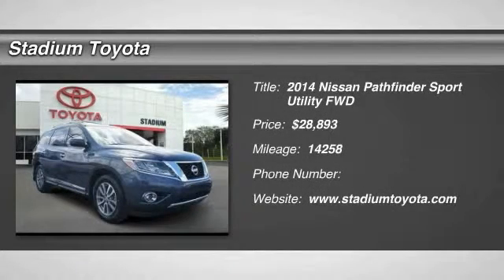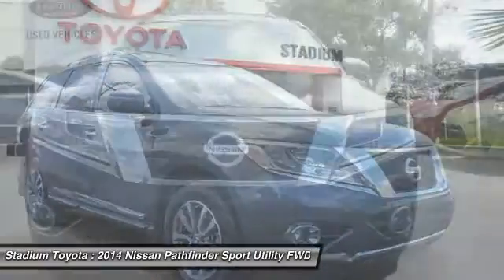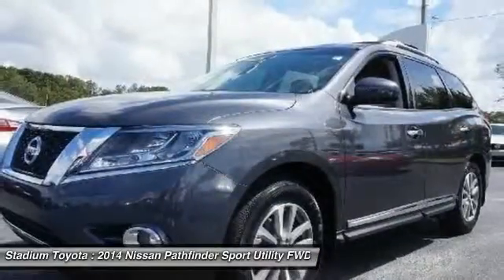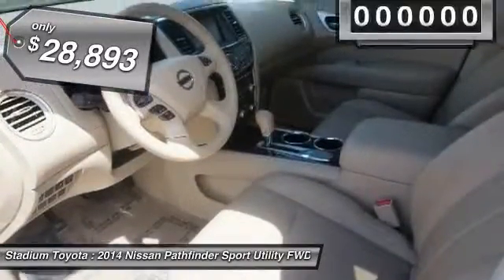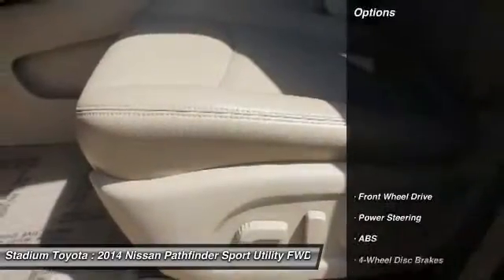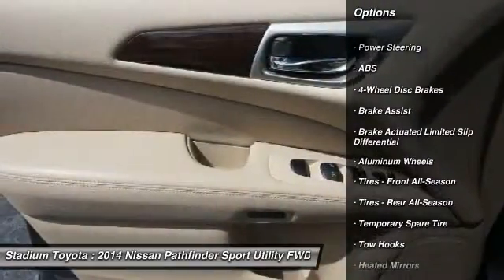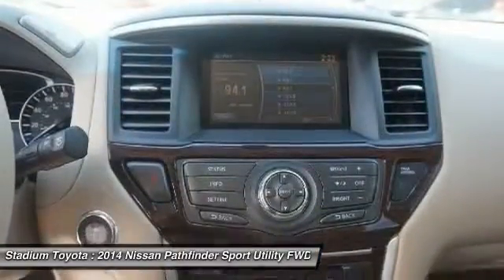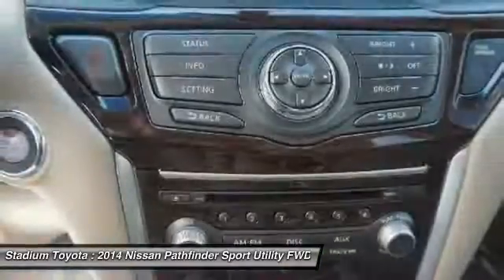2014 Nissan Pathfinder 160103A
2014 NISSAN PATHFINDER Tampa, FL
Stock# 160103A

Stadium Toyota
5088 N. Dale Mabry Hwy

Take in our innovative 2014 Nissan Pathfinder SL and you will see that this FWD is everything you need in a 7-passenger SUV. Powering this machine is the 260hp 3.5 Liter V6 which is mated to Nissan's Xtronic CVT. Together, they help you to achieve up to 25mpg.
Check out our pictures, you will see the leather-trimmed cabin is just as stylish as the exterior. Features like Tri-Zone Automatic Temperature Control, Nissan's Intelligent Key w/Remote Engine Start, Bluetooth hands-free phone system, power liftgate and the Rear-view Monitor are all included. The AM/FM/CD audio system features auxiliary audio/video input jacks giving you plenty of ways to listen to your tunes. With all three rows occupied, you can still manage to fit up to 16 cubic feet of cargo. Vehicle Dynamic Control, Traction Control System, and six airbags are just a couple of the more than 50 standard safety features you will find in the Pathfinder.
The time has come to treat yourself to an SUV that doesn't punish you at the gas pump or in the 3rd row seat.